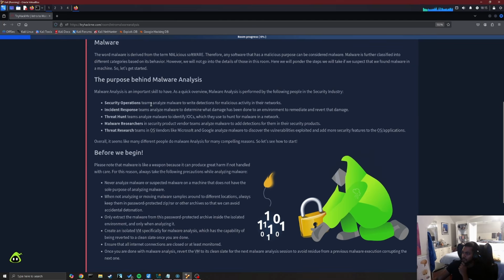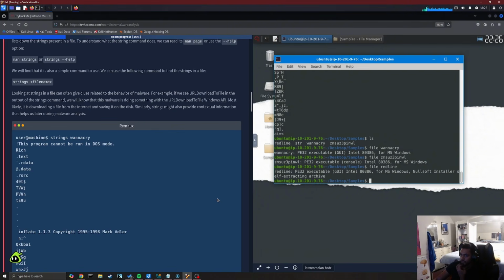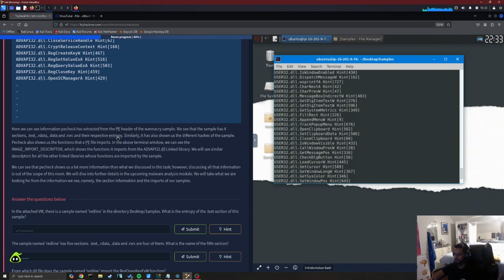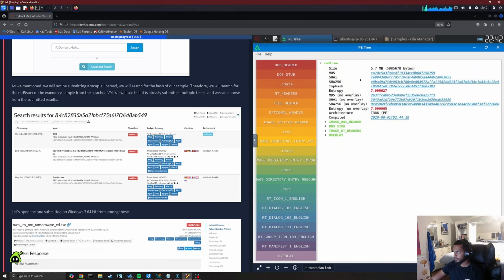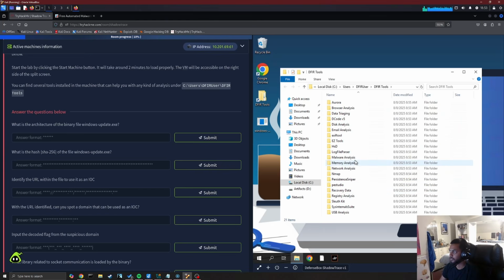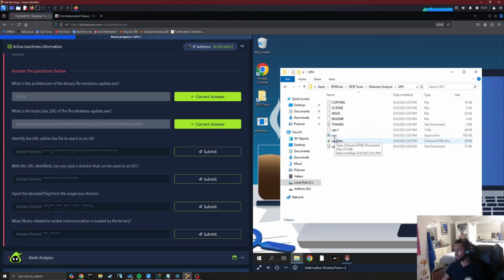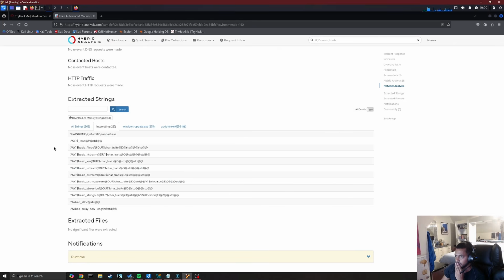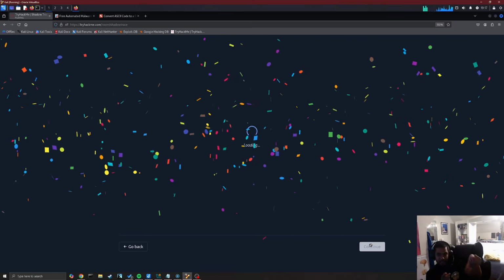Zero to Pro Ethical Hacker: Day 21 (Learning Malware Analysis)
Taking a look at the lower levels of portable executable files, we use several different tools and techniques to investigate malware samples.